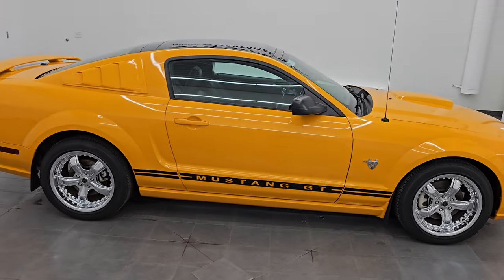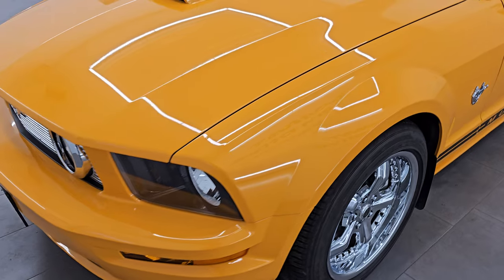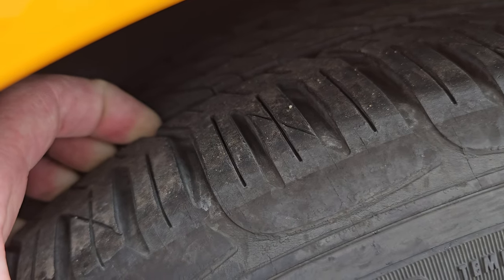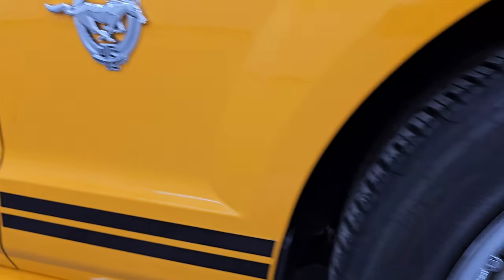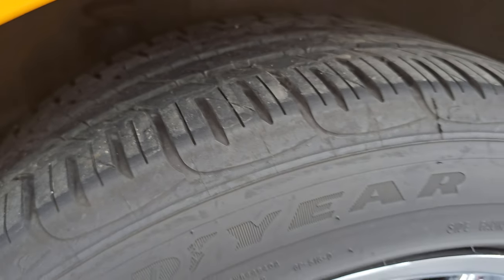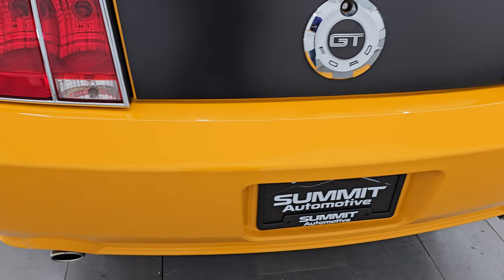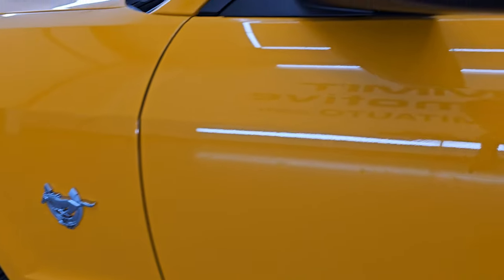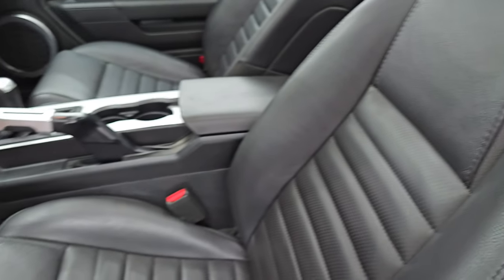2009 FORD MUSTANG GT PREMIUM GLASS ROOF GRABBER ORANGE 4K WALKAROUND 14586Z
This 2009 GLASS ROOF FORD MUSTANG GT PREMIUM 5 SPEED IN GRABBER ORANGE FOR SALE IN FOND DU LAC OSHKOSH WISCONSIN 54935 is the vehicle we did walk around review of today.

Thank you for checking out this video of this 2009 GLASS ROOF FORD MUSTANG GT PREMIUM 5 SPEED IN GRABBER ORANGE FOR SALE IN FOND DU LAC OSHKOSH WISCONSIN 54935

STOCK: 14586Z
PRICE: $22,999
MILES: 33,340
MAKE: FORD
MODEL: MUSTANG
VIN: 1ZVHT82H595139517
LOCATION: FOND DU LAC OSHKOSH WISCONSIN, 54937 TRUCKS ON 41

CLEAN TITLE HISTORY! CLEAN CARFAX!* 4.6 Liter SOHC V8 Engine, 300 Horsepower* Two Door Coupe* GT Premium Package* 5 Speed Manual Transmission Stick Shift* Rear Wheel Drive RWD 4x2 Two Wheel Drive* Rare Fixed Glass Roof* Dual Rear Exhaust* Dual Power Heated Seats* Non Smoker* Black Ebony Leather Seats* Bucket Seats* Power Mirrors* Traction Control System* 3.31 Gears with Limited Slip Differential* Goodyear Eagle P235/50 ZR18 Tires* Chromed Alloy Rims Premium Wheels* Four Wheel Disc Brakes* Decklid Spoiler* Fog Lights* Chrome Tipped Exhaust* AM / FM Radio Tuner* Sirius/XM Satellite Radio Capabilities Sirius / XM* Shaker 1000 Premium Audio Sound System* 6 Disc in-dash CD Changer CD Player* Auxiliary MP3 Jack Portable Audio Connection* Factory Subwoofer* Keyless Entry System* Rear Window Defroster* Driver and Passenger Front Air Bags* L.A.T.C.H. Child Safety System* Side Curtain Air Bags SRS Safety Restraint System* Compass Display* Mileage Display* Fold Down Rear Seats* Weathertech All Weather Floormats* Air Conditioning AC* Cruise Control* Power Locks* Power Windows* Tilt Steering Wheel* Grabber OrangeCLEAN AUTOCHECK! Very very clean inside and out! This is one of the sharpest 2009 Ford Mustang cars we have ever had on in Grabber Orange! This is the one! Rare Glass Roof! Make your move before this super clean ride is gone!*